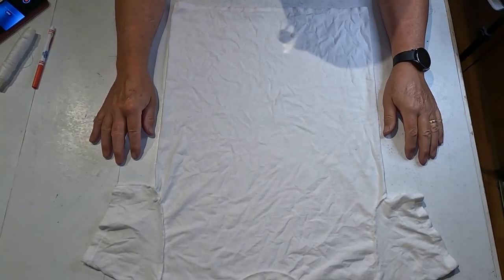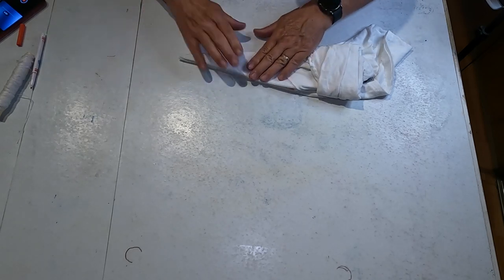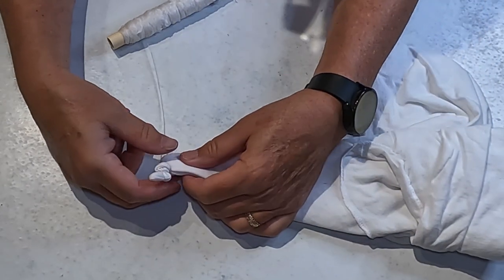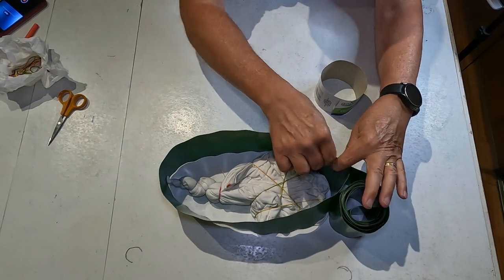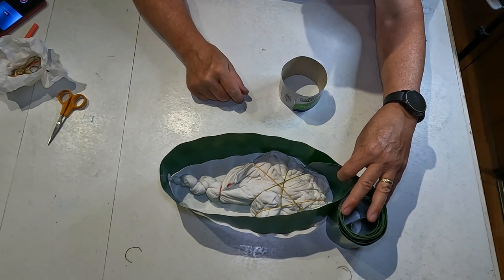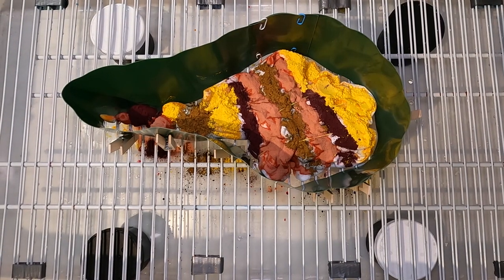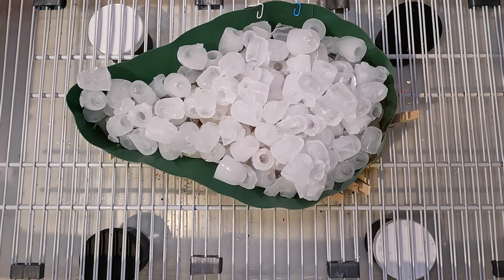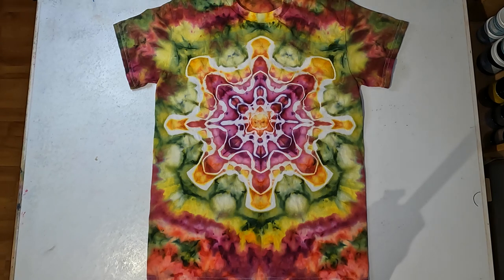Ice Dye Ron Star plus Dollar Tree Hack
Steps for Ice-Dyeing
1, Wash shirt
2, Soak in the soda ash water mix for 20 min.
3, Spin out the liquid in washer
4, Layout pattern
5, Fold on pattern lines
6, Place shirt in container
7, Place form around shirt
8, Apply powdered dye
9, Apply ice
10, Let cure for 24 hr.
11, After curing rinse out excess dye, first cool water then change to hot
12, Wash in hot with cold rinse with detergent
13, Dry and wear

Gildan Adult Heavy Cotton T-Shirt, Style G5000, Multipack

Hanes Zipper Hoodie

Hanes Pullover Hoodie

Hanes Sweatpants, Men’s

Women’s Casual T-Shirt Dress, Short Sleeve

Women’s Casual Button Down T-Shirt Dress, Long Sleeve

100% Cotton White Tapestry

12 Precision tip Dye Bottles

8 oz. Dye Bottles, 6 Pack

16 oz. Dye Bottles, 6 Pack

Sinue Puller

Natural Wax Sinue, Poly Thread Spool

Nylon Kite Line on Spool, 500-feet 30 lb.

2 Piece, Curved and Straight Hemostat Set

2 Piece, Rubber Tip Tweezer Set

Fiskars Stitcher Scissors (No. 5)

Crayola Fine Line Washable Markers, 12 Count

Multicolor Rubber Bands (Assorted Dimensions)

Plastic Funnel, 4 ¼-Inch Diameter

4PCS. Measuring Spoons Set, ¼ tsp, ½ tsp, 1 tsp, and 1 tbsp.

Electric Immersion Hand Blender 300-Watt 2 Mixing Speeds with Stainless Steel Blades

Shatterproof Beveled Transparent Ruler, 12 in.

Swing Arm 6-inch Protractor, 180 Degrees

Blue Disposable Nitrile Exam Gloves (Latex-Free) – 100 PCS/Box 3.5 mil

Clear Latching Storage Box – 106 Quart

Wire Shelf Kit with Hardware, 3 ft.

10x16 Cooling rack, 2-Pack

Foam Brush Set, 3-Pack

Urea
Soda Ash Dye Fixer

Synthrapol Detergent

Sodium Alginate – 100% Food Grade

Procion Starter Tie-Dye Kit

I am a participant in the Amazon Services LLC Associates Program, an affiliate advertising program designed to provide a means for me to earn fees by linking to Amazon.com and related sites.